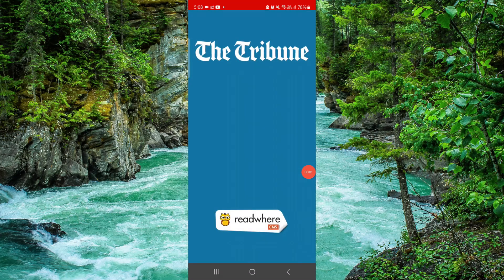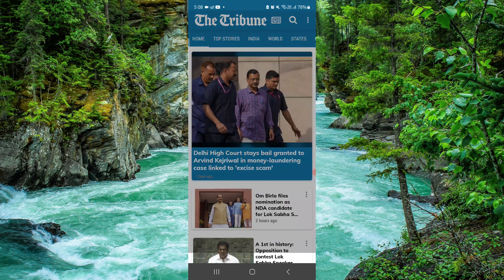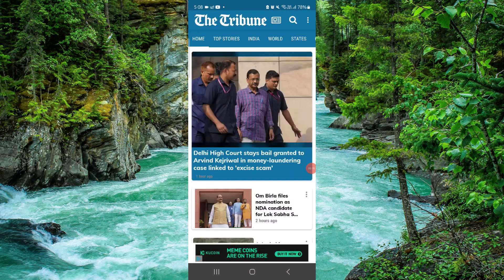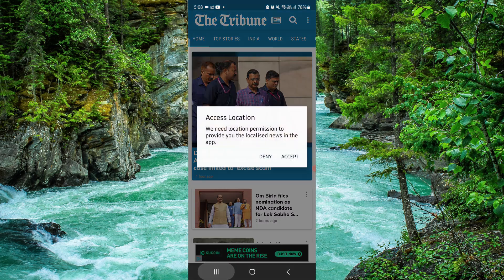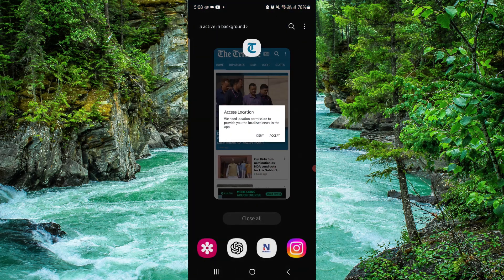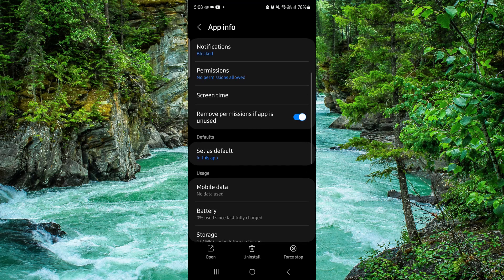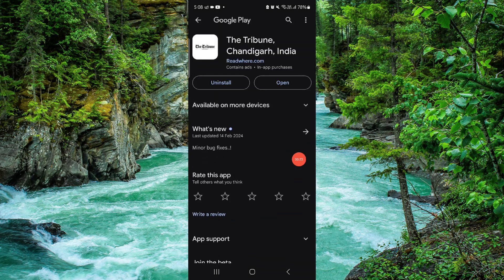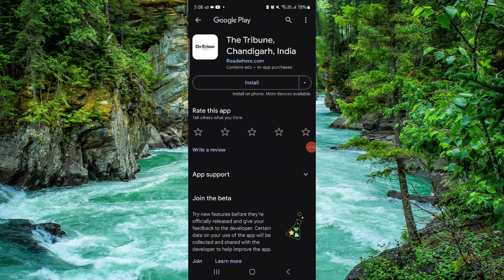✅ How To Uninstall/Delete/Remove StarTribune App (Full Guide)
✅ How To Uninstall/Delete/Remove Star Tribune App (Full Guide)

Learn how to uninstall, delete, or remove the Star Tribune app with our comprehensive guide. This video walks you through the entire process step-by-step.

Key Learning Points:
 • Step-by-step guide for uninstalling Star Tribune app
 • Tips for a smooth removal process
 • How to ensure all data is deleted